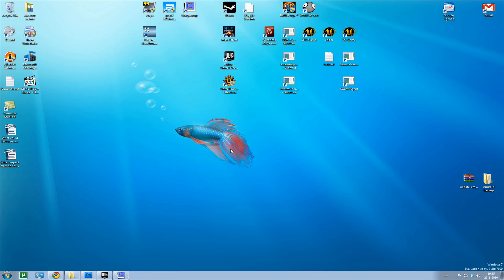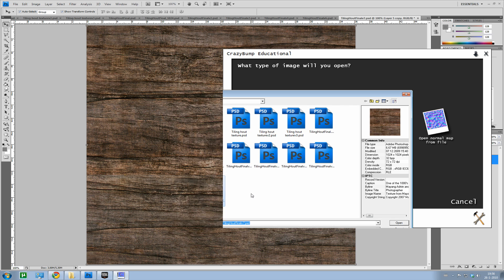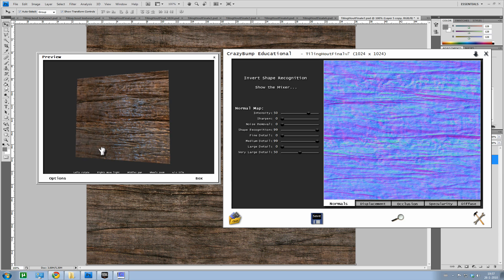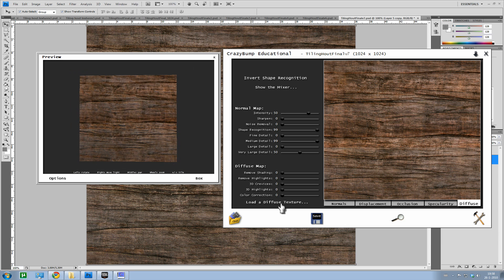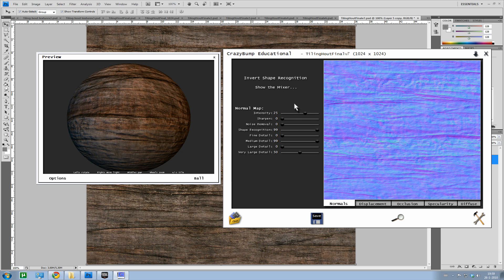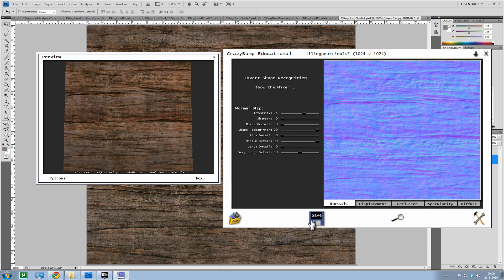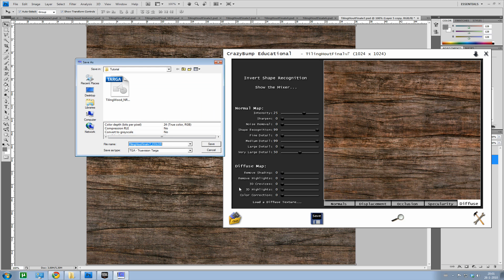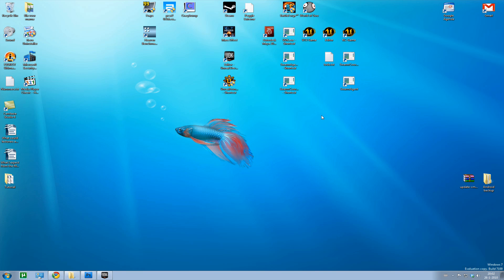UDK Texture and Shader Tutorial Pt2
Crazybump